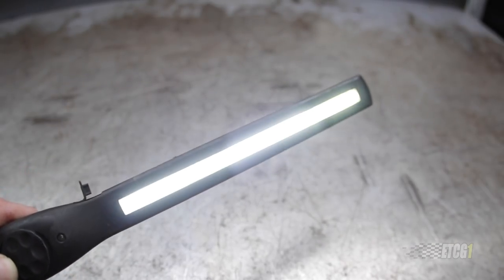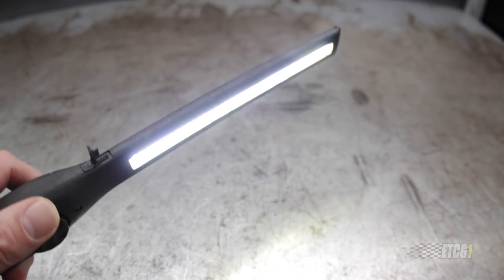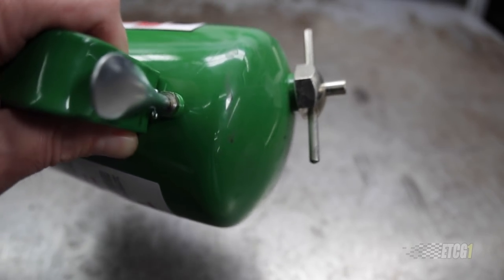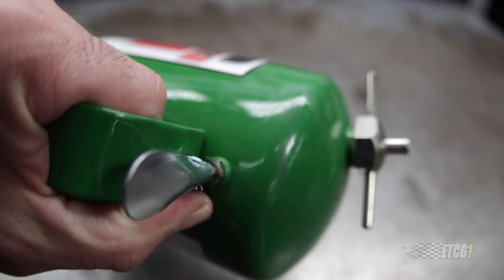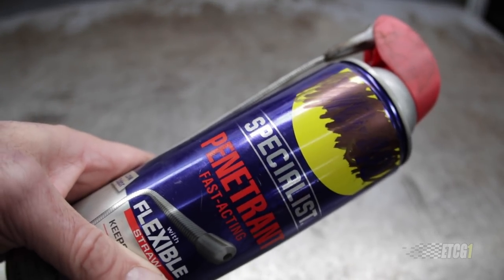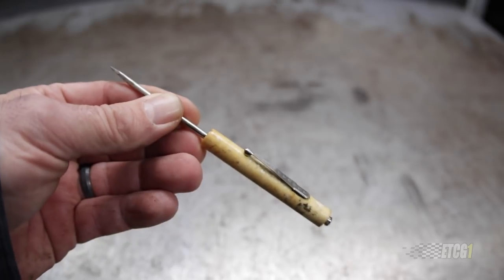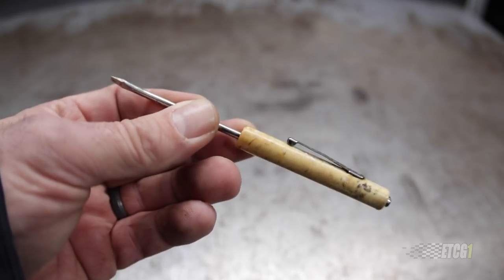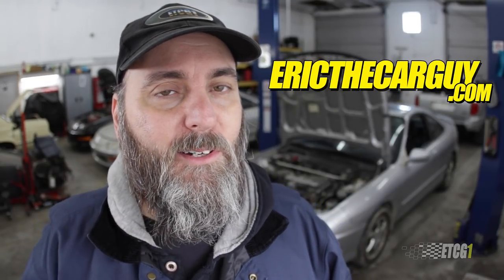My 5 Essential Tools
These are my 5 “go to” tools. It seems whenever I load up my tool cart for a job, these 5 things are always on it.

What are your 5 essential tools?

Brake Cleaner Sprayer

Non Chlorinated Brake Cleaner

Chlorinated Brake Cleaner: The type I used to purchase is no longer available

Penetrating Oil (WD40)

Penetrating Oil (PB Blaster)

Penetrating Oil (Kroil)

Penetrating Oil (Liquid Wrench)

Penetrating Oil (Free All)

Pocket Screwdriver

Pocket Screwdriver Set

“Fancy” Pocket Screwdriver

Stay Dirty

ETCG1